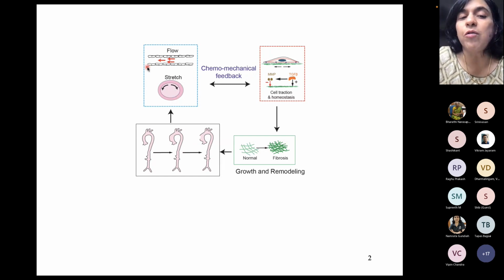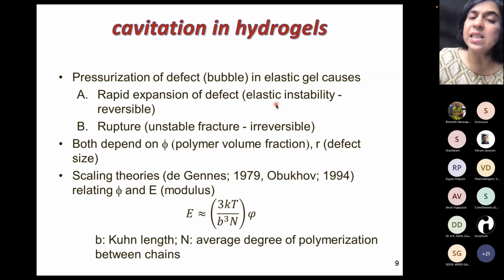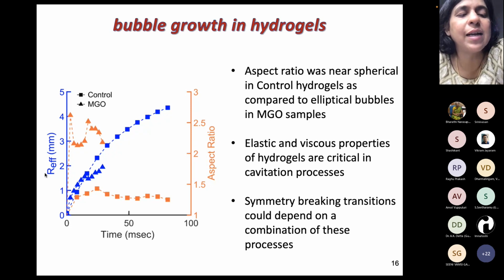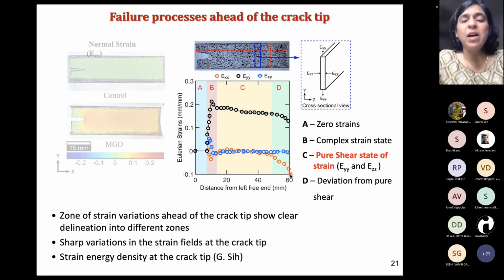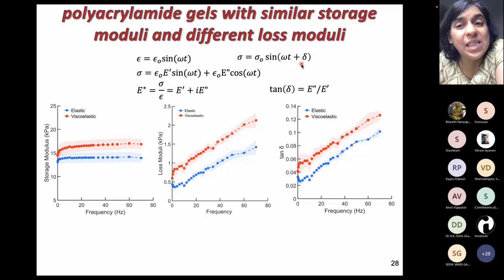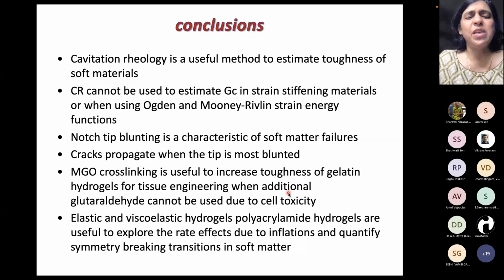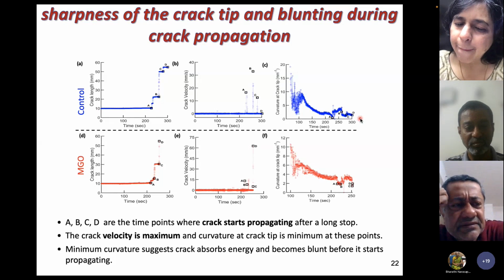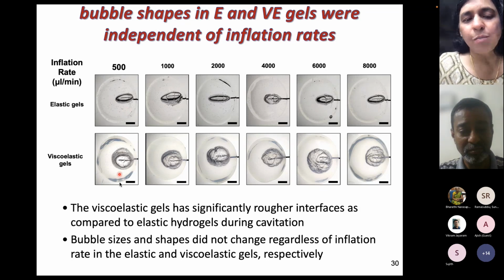InSIS Webinar Series 2023 Crack propagation in soft materials: Speaker: Prof. Namrata Gundiah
InSIS Webinar Series-2023- Crack propagation in soft materials

Speaker: Prof. Namrata Gundiah
Department of Mechanical Engineering, IISc, Bangalore - 12

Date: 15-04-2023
Time: 6:00 - 7:30 p.m. IST

Abstract:
Soft materials in everyday uses such as jellies, creams, and elastomers are ubiquitous; and are also attractive as tissue engineering and drug eluting scaffolds, where, they generally undergo large nonlinear deformations. Tuneability in mechanical properties present distinct advantages in the use of such materials, whereas, low toughness and brittle fractures restrict their use in load bearing applications. I will discuss the recent work from my laboratory in the fracture characterization of model biomimetic hydrogels with differential crosslinks using cavitation rheology. In this method, we measure the dynamic changes in pressure during bubble inflation to quantify the fracture toughness of the hydrogel. Our results show that the material nonlinearity and strain rate effects limit the use of cavitation rheology in the quantification of material toughness. Bubble growth is spheroidal in soft gels, whereas, highly cross-linked gels have ellipsoidal shapes during inflation. We also fabricate hydrogels with similar storage moduli but differing in their loss moduli to establish the importance of the surface energy term in symmetry breaking shape transitions during bubble inflation. Finally, we use pure shear notch tests to demonstrate that crack propagation in soft hydrogels begins when the tip curvatures are lowest. Such studies make fracture characterization in soft materials fascinating and challenging from both experimental and theoretical perspectives.

Bio-data of speaker
Namrata Gundiah is a Professor of Mechanical Engineering at the Indian Institute of Science, Bangalore. Her research interests are broadly in nonlinear tissue mechanics, cell mechano-biology, and failures in biological materials and hydrogels. Prior to joining the Institute, she worked as a postdoctoral fellow at the University of California, San Francisco where she collaborated with cardiac surgeons. She earned an M.S. and Ph.D. in Mechanical Engineering from the University of California, Berkeley in 2004. Namrata has been awarded the Ramanujan fellowship and the Constance Tipper silver medal from the International Congress on Fracture, and is on the editorial board of Biomechanics and Modeling in Mechano-biology, and Cell Adhesion and Migration journals. She also serves as the founding Chair of the Office of Research Grants at IISc.